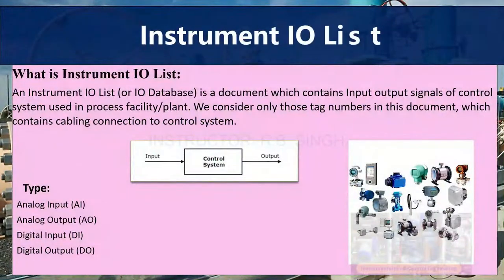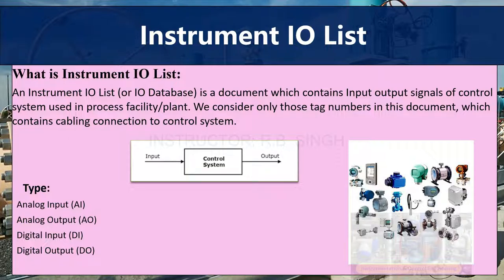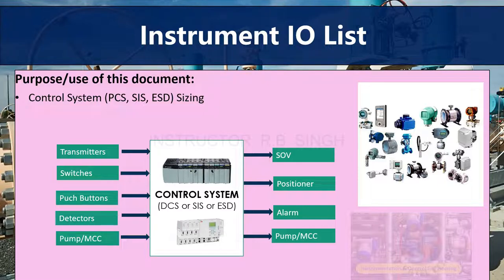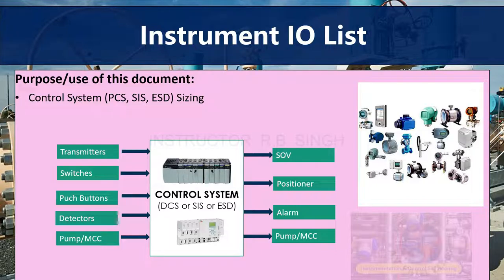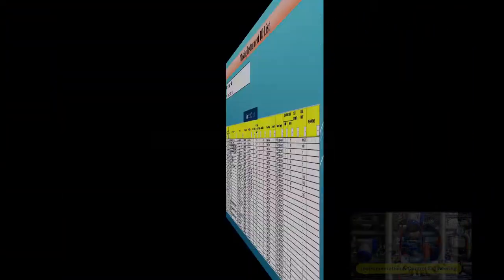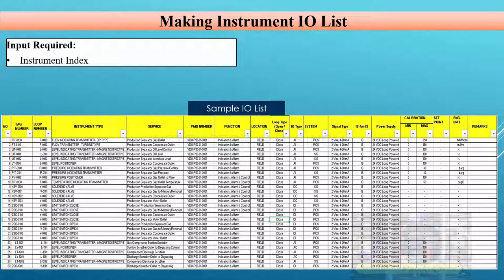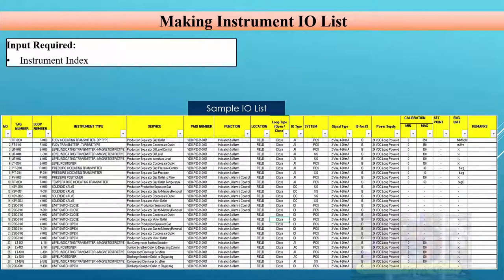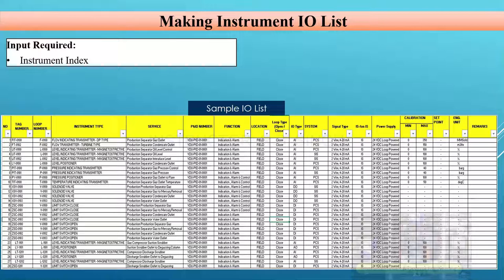Class 3 Instrument IO List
Profile:

I am RB Singh, I have 13+ Years of Experience, I am working in a MNC as an Instrumentation Design Engineer.
I have done so many projects of Oil & Gas, LNG, Petrochemical, Chemical, Pharma and Metal Industries.
My expertise is in instrumentation engineering design and detailed engineering for various projects including advanced engineering design software such as - SPI (Smart Plant Instrumentation), Instrucalc, AutoCAD, Navisworks and some vendor specific software such as - E+H Applicator, Emerson Sizing Tool, TLV, Daily Thermetrics Sizing Tool.
I have worked on various projects with responsivity of making engineering deliverables, materials requisition, selection, sizing, inspection, factory acceptance test (FAT), site visit (Indian & Overseas), client meeting, vendor meeting, project scheduling etc.